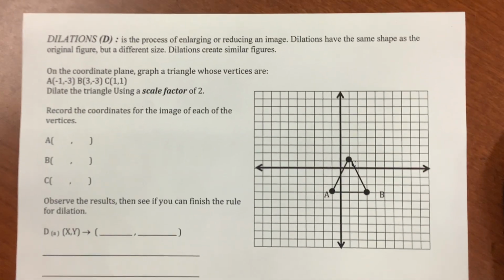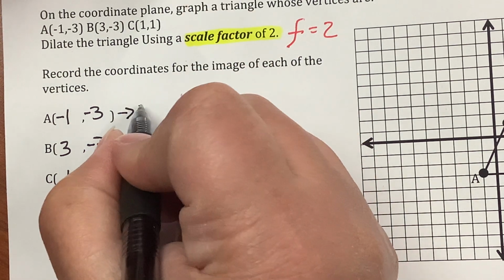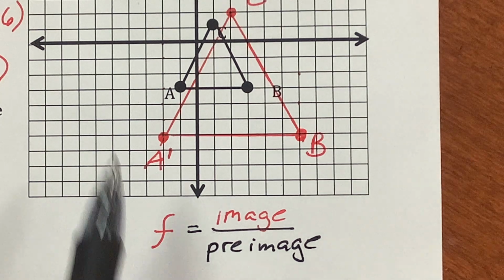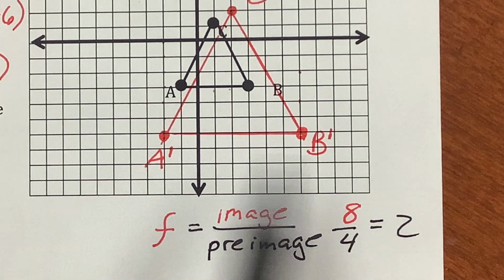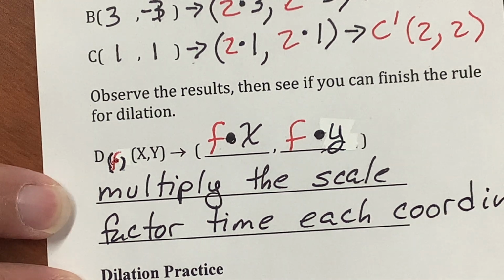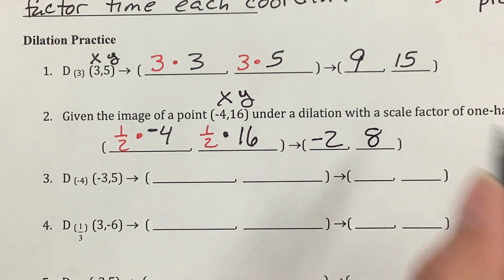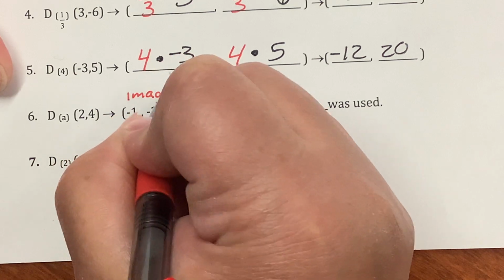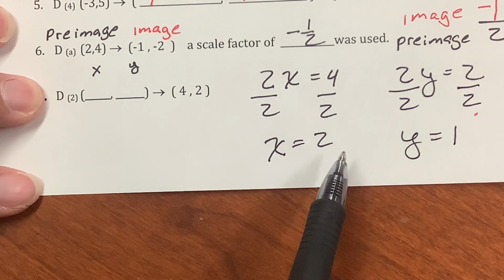U7 Dilations review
Review the rules of dilations